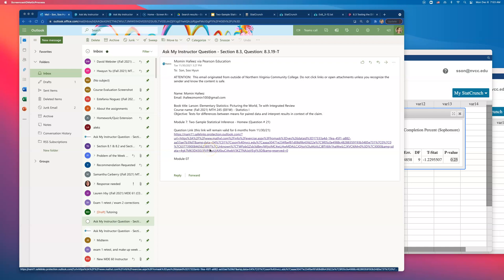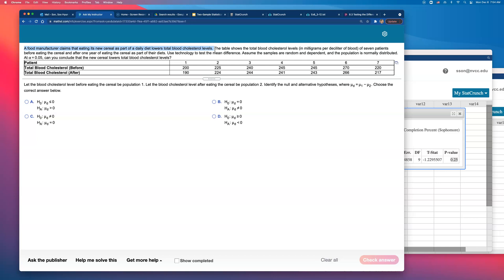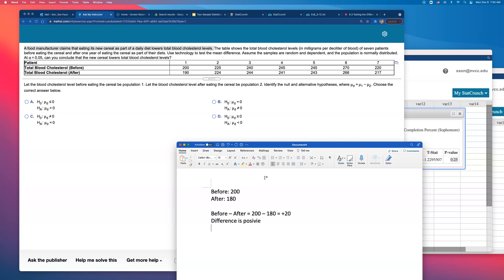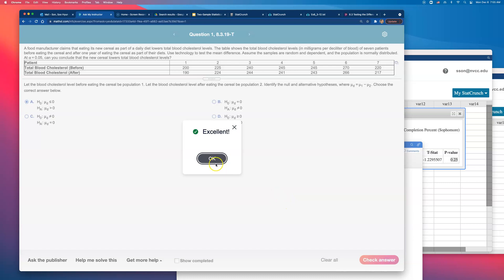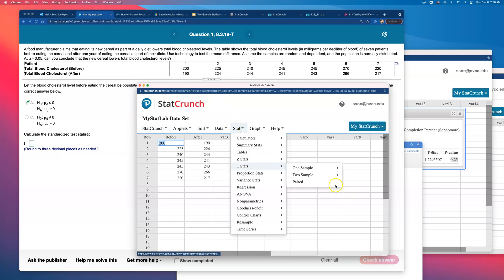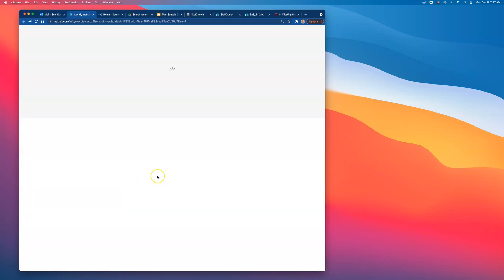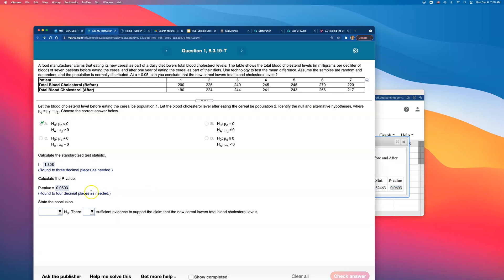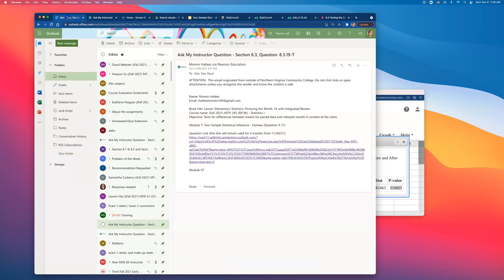MTH 245 Module 7 Homework Question #21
A food manufacturer claims that eating its new cereal as part of a daily diet lowers total blood cholesterol levels. The table shows the total blood cholesterol levels​ (in milligrams per deciliter of​ blood) of seven patients before eating the cereal and after one year of eating the cereal as part of their diets. Use technology to test the mean difference. Assume the samples are random and​ dependent, and the population is normally distributed. At ​, can you conclude that the new cereal lowers total blood cholesterol​ levels?